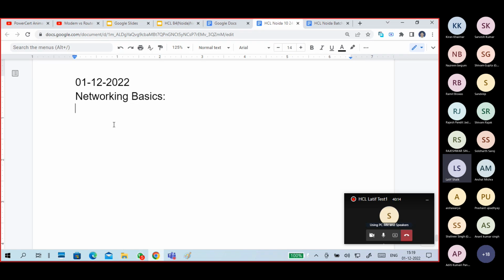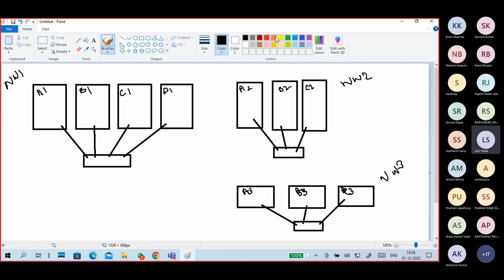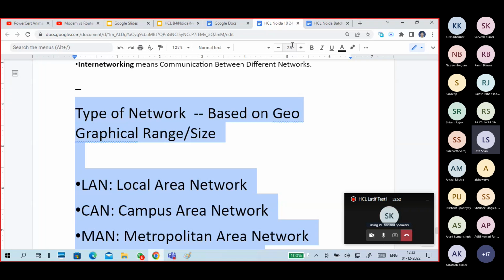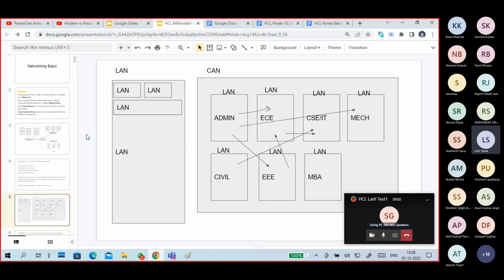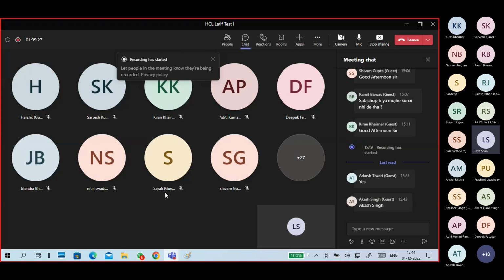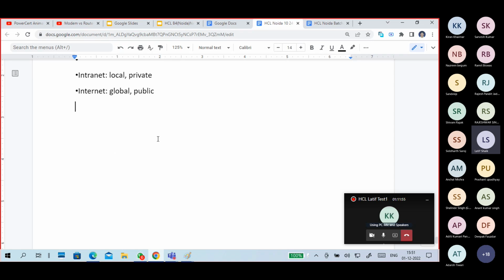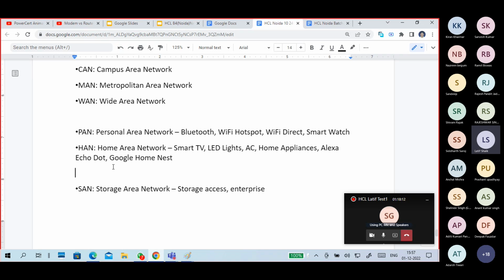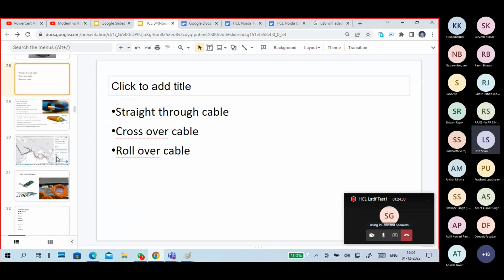(N10) Networking Basic part1